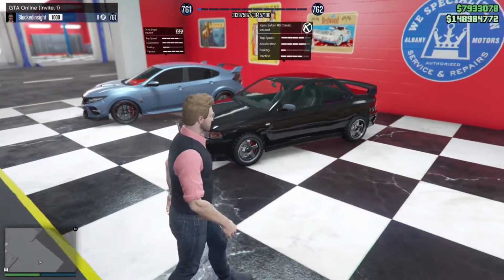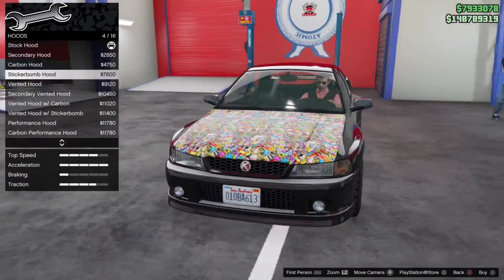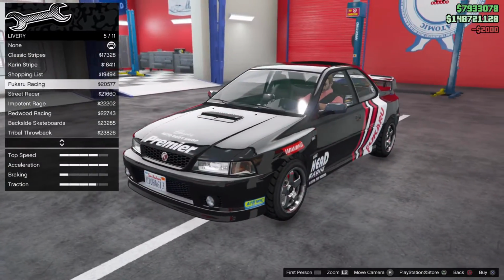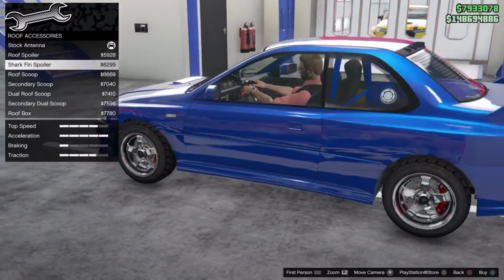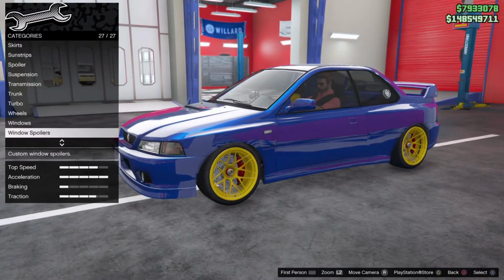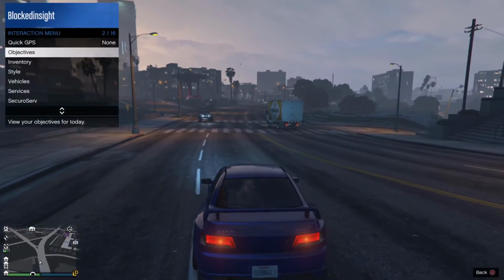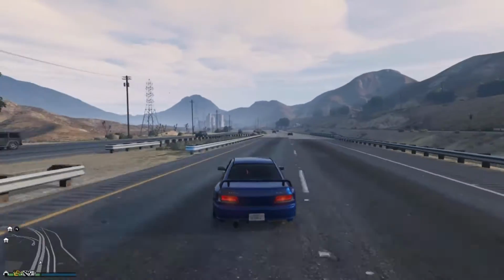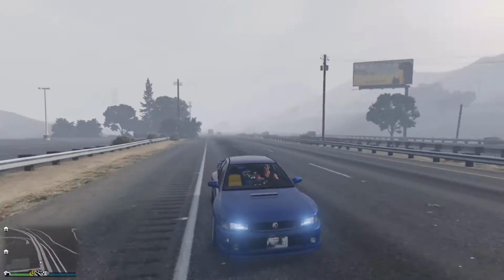GTA Online: Karin Sultan RS Classic Customization & Review (Subaru Impreza 22b)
What's up everybody! The new Karin Sultan RS Classic is now available in game and I must say Rockstar did a great job with this car, it not looks pretty close to it's real life counterpart but it also has a great sounding engine and is pretty dang fast! It comes with lots of customization, I tried to get mine close to the real Subaru Impreza 22b (I Might of messed the rims up though). Let me know your thoughts on this car in the comments below!

Timeline
0:00 Intro
0:06 Quick Overview & Customization
7:53 Outside Look and Test Drive
9:49 Highway Test Run (Lowered Suspension)
11:46 Highway Top Speed Run (Default Suspension)